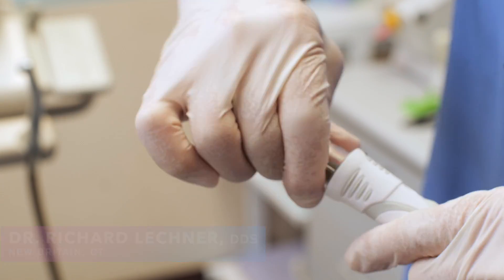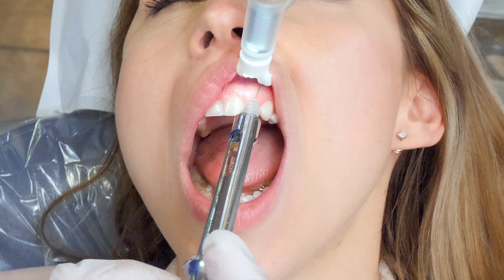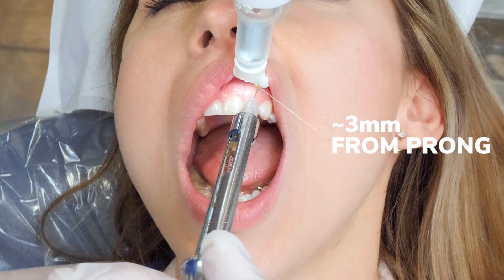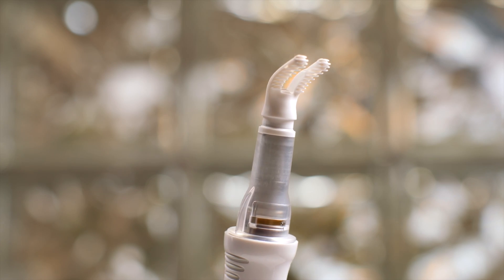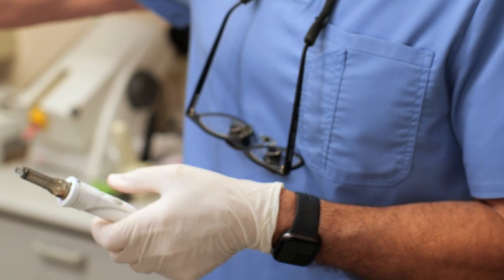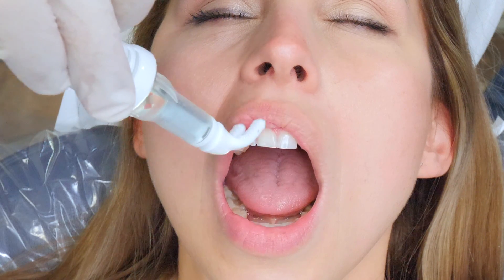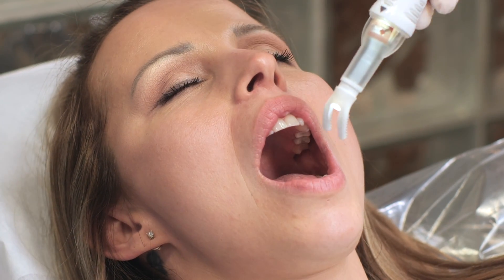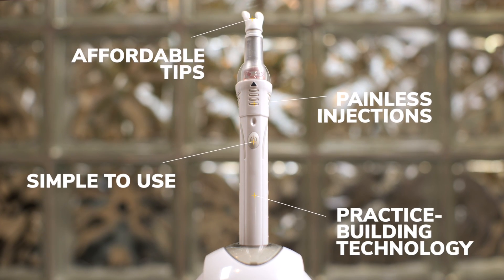Dental Vibe - Dental Injection Device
The Dental Vibe is a revolutionary new product that eliminates the need to shake the lip to prepare a patient for a needle.

Adams Media Solutions offers all scales of video production in Austin, Texas and the Central Texas region.  Video for social media is very important to business marketing and without it, you are missing out on using the second-largest search engine on the web - YouTube.

Let us help you integrate video marketing into your business to help drive traffic and increase confidence in your product, service or brand.

Adams Media Solutions has more than 20 years experience creating commercial video content for United States clients including L'Oreal, Canon USA, Toys R' Us, Animoto, ProFoto, Adorama and Hyatt.